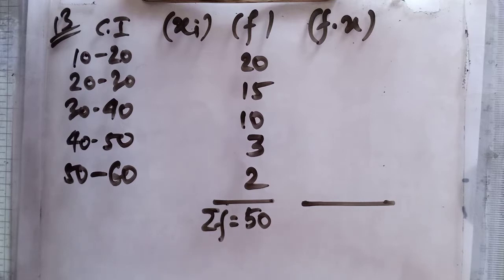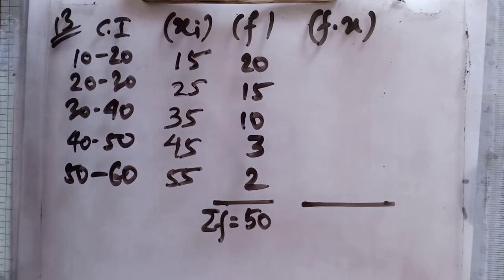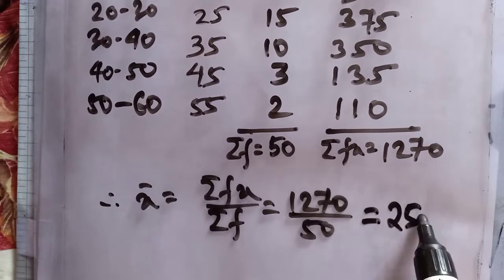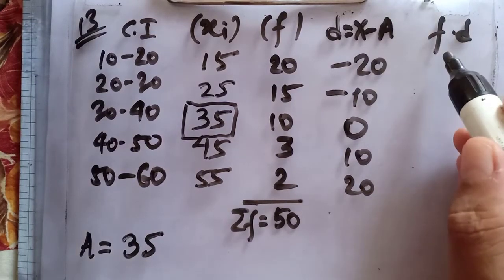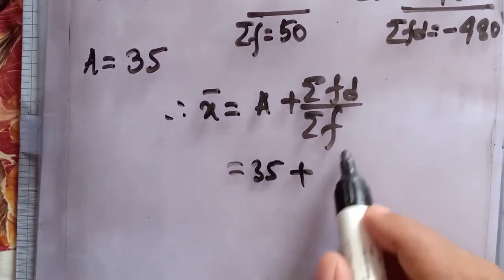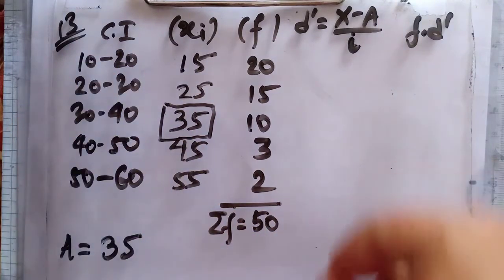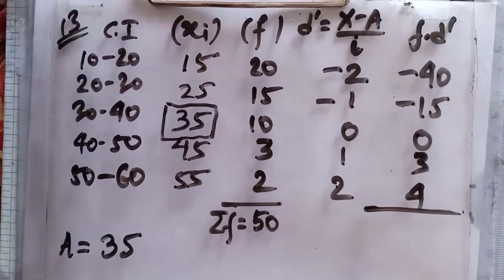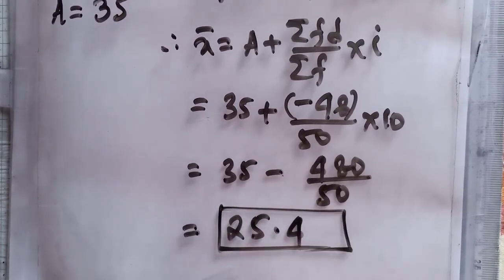Mean- Continuous series